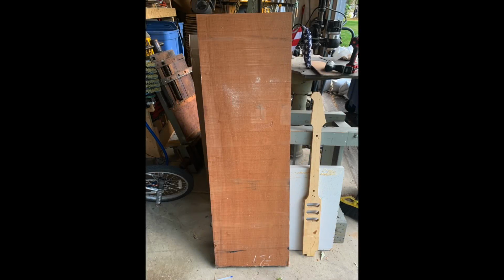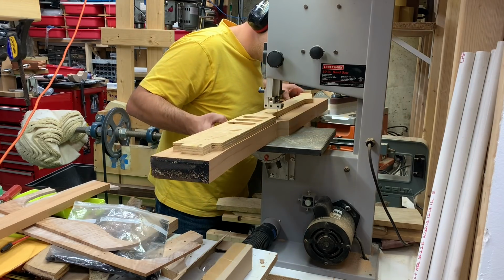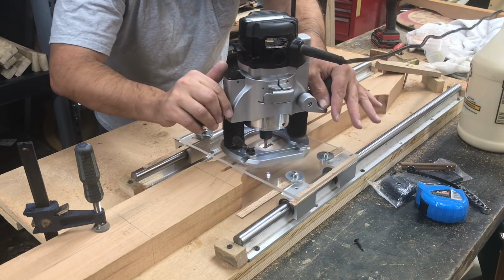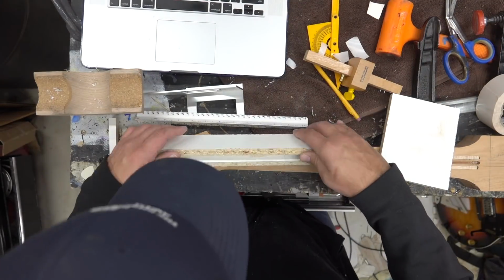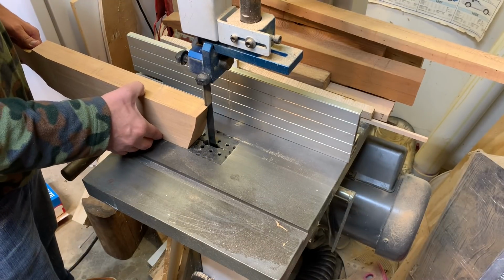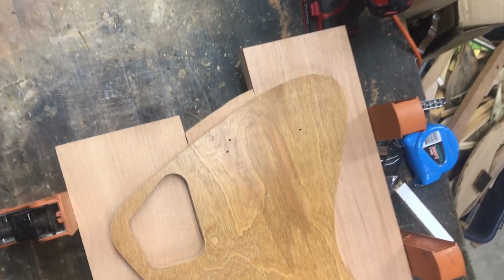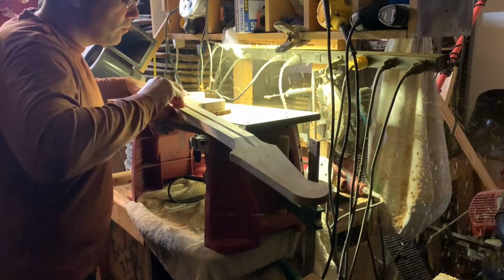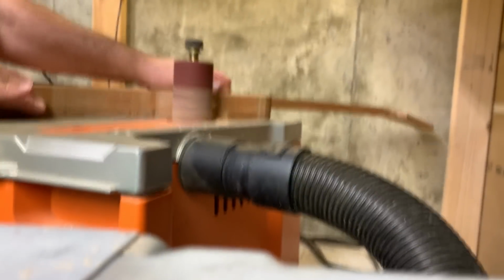Building a Skybird: Part 1 - Body and Neck Construction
This is going to be a sonic blue neck through guitar.  it will be amazing!